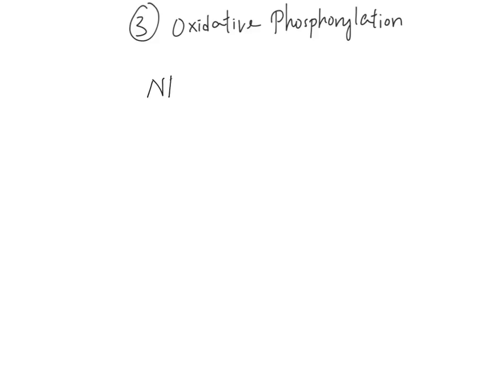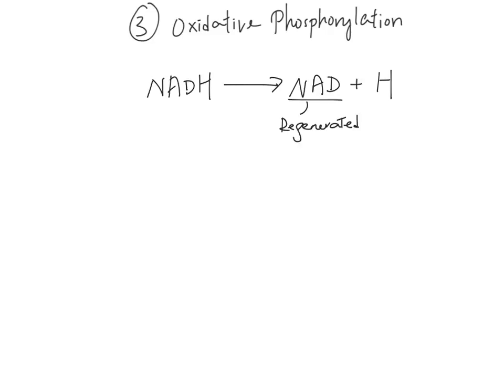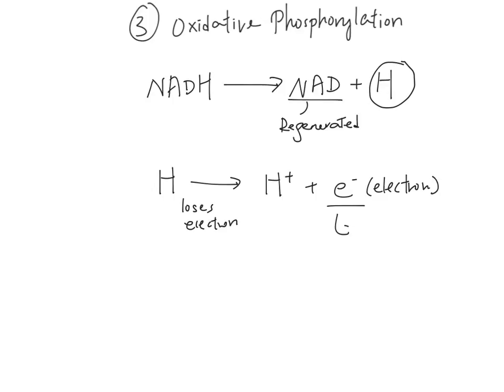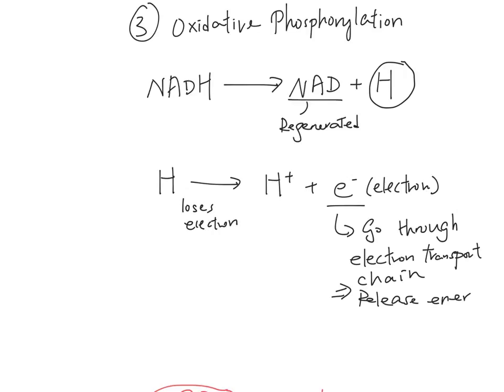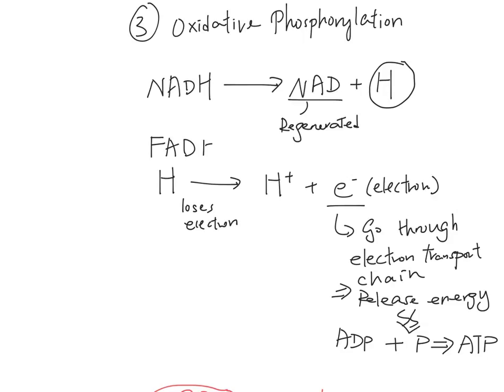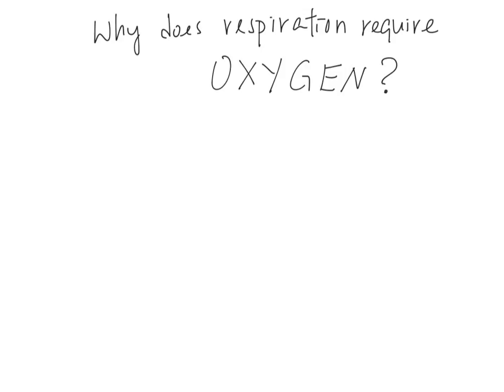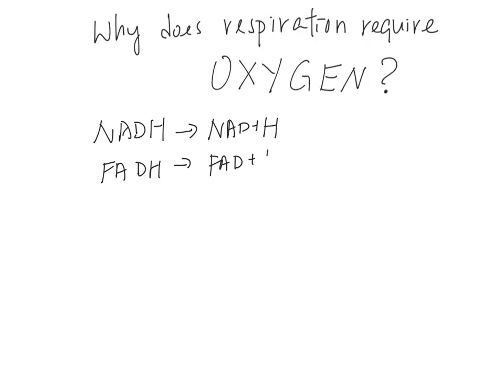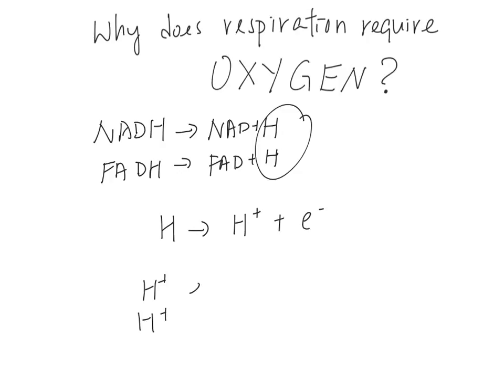22d. Oxidative phosphorylation